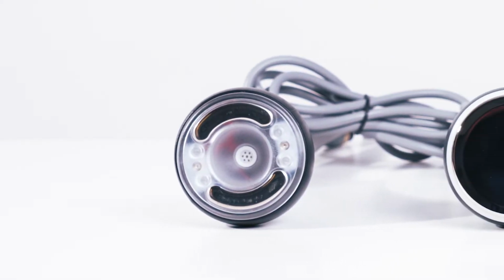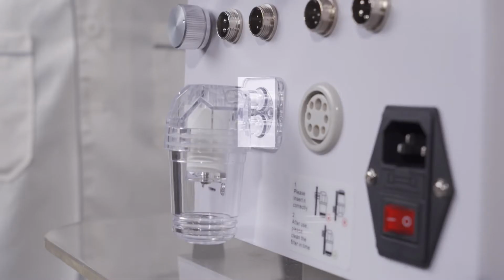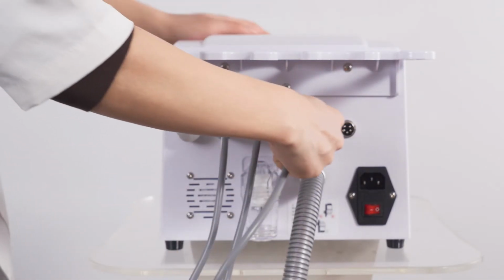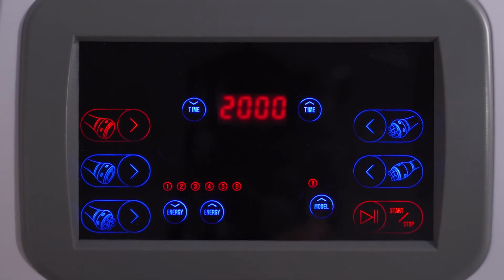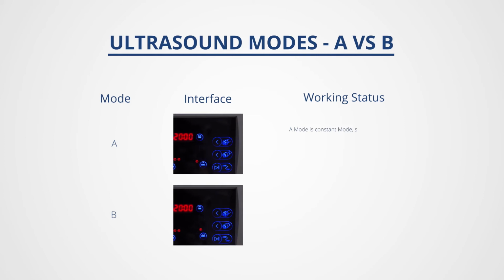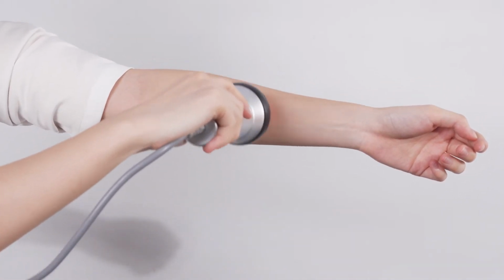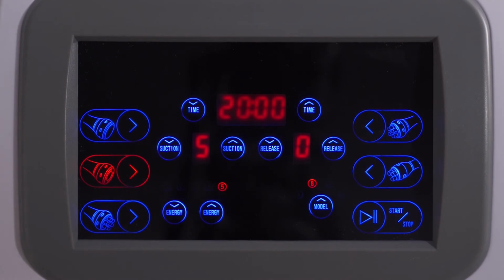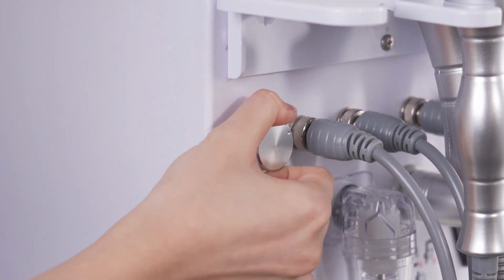How To Install 5 In 1 Cavitation Machine | Ultrasonic Cavitation Machine | 9391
Overview
Do you want to remove excess fat from your face and body without side effects and looking for the best professional ultrasonic cavitation machine reviews or ultracavitat reviews for home use?
This 5in1 RF ultrasonic cavitation machine is for you!
5in1 RF ultrasonic cavitation radio frequency vacuum body slimming face lifting beauty machine is an non invasive cellulite treatment wrinkle smoothing for most women and men in the world, it is the latest cavitation machine version in 2020.

WHAT IS 5IN1 RF ULTRASONIC CAVITATION MACHINE

5in1 RF ultrasonic cavitation machine is a non-invasive fat reduction treatment and skin care system
This RF ultrasonic cavitation machine uses ultrasound technology to reduce fat cells in targeted parts of the body,
At the same time, it uses the RF radio frequency to shape the face curve and improve the elasticity of the skin

WHAT IS THE BENEFITS OF THIS 5IN1 RF ULTRASONIC CAVITATION MACHINE

- This 5in1 RF ultrasonic cavitation machine can eliminate your fat without having to make unnecessary diets.
- This cavitation machine treatment does not require long criteria on your part, nor specific care such as hospitalization.
- This cavitation rf machine comes with good effects, faces an approved result and without side effects, without much effort.
- Results are normally seen between 8 – 12 sessions, it is easy and short time to see the result.
- This ultrasonic cavitation rf machine can be used by both aesthetician and at home

CAN 5IN1 RF ULTRASONIC CAVITATION MACHINE REMOVE FAT FROM THE WAIST

The fat of the waist (or love handles) is an area of the body that is not easy to removal.
Some people will use the surgical liposuction treatment to reduce the fat, but comes with high risk.
There are several non-surgical devices on the market that reduce fat .This 5IN1 RF ULTRASONIC CAVITATION MACHINE Can not onlyreduce the waist fat, but also reduce fat of the arms, abdomen, love handle, hip, thigh, and legs.

For more FAQs about RF radio frequency facial machine or treatment, please refer to this article